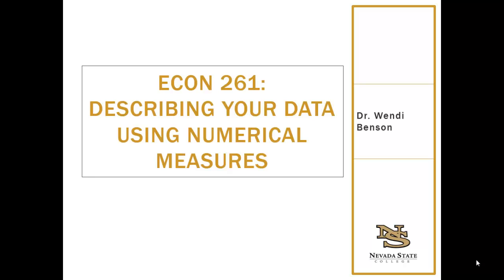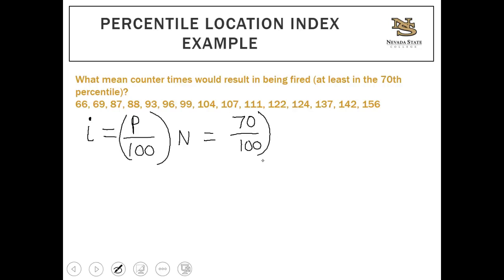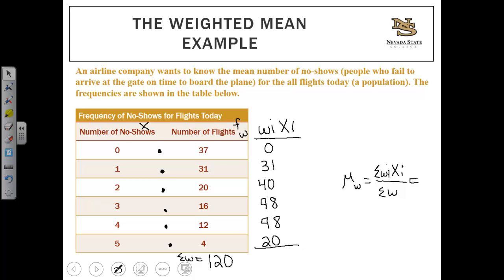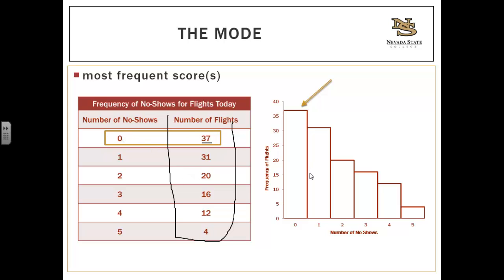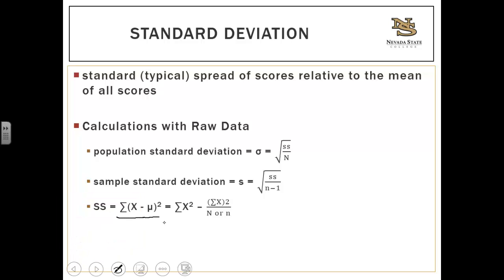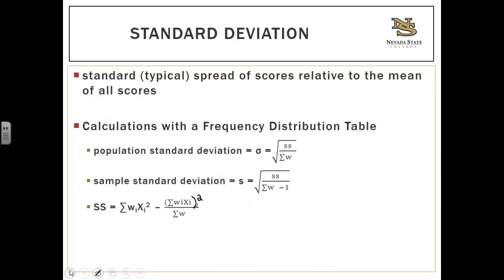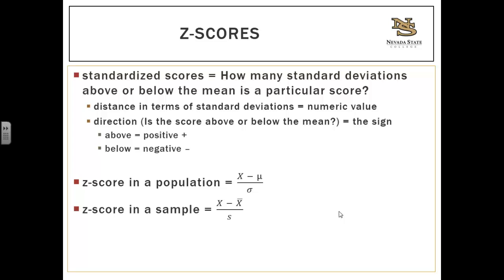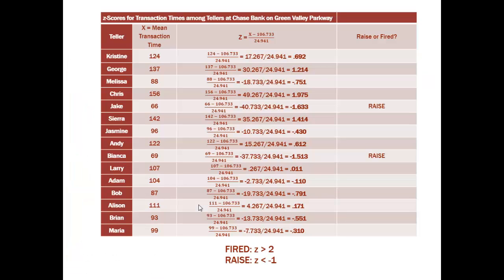Describing Your Data Using Numerical Measures Lecture